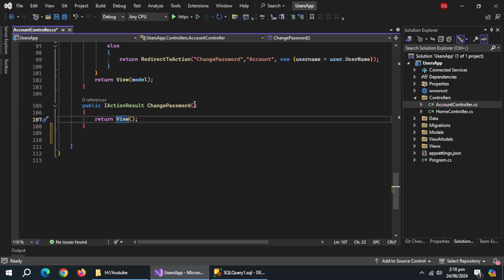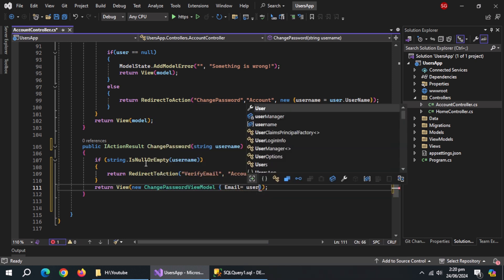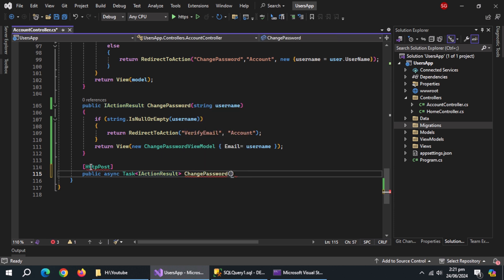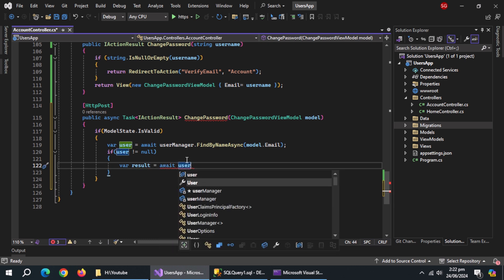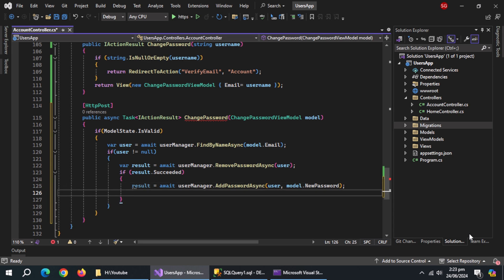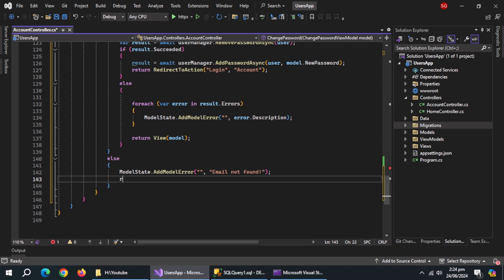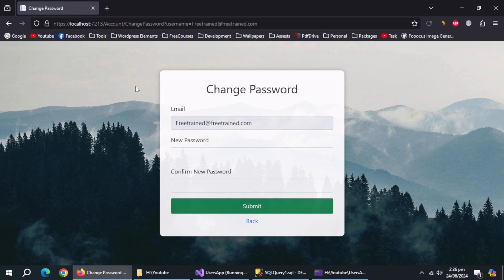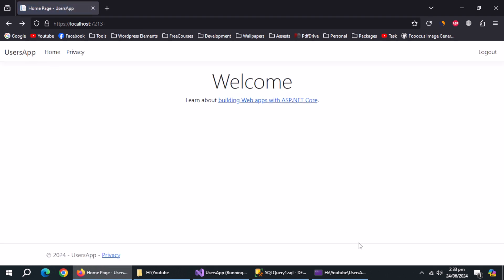13 - Create Forgot Password Method To Change Password In Asp.Net Core MVC App